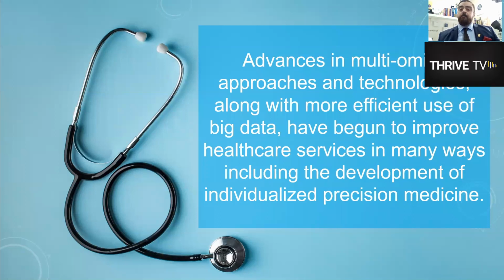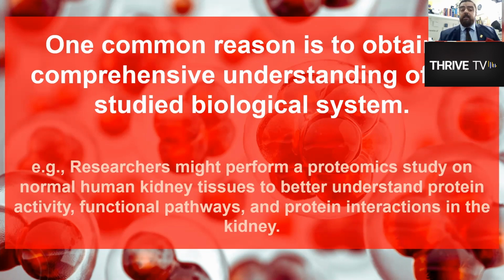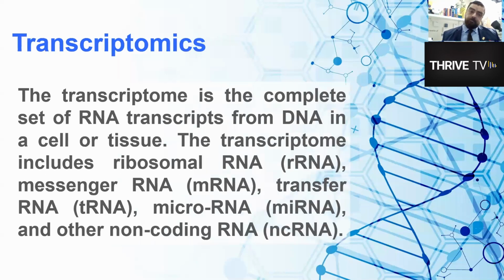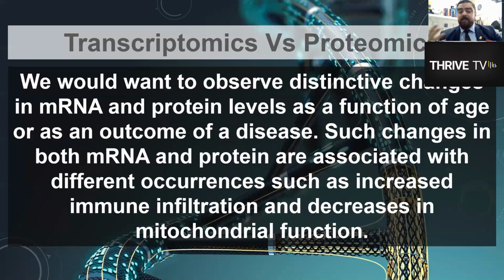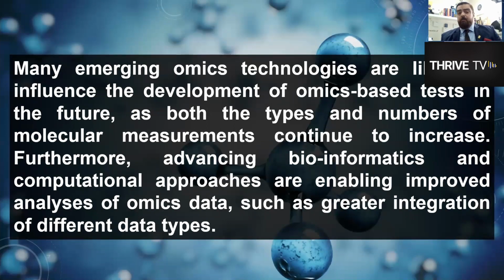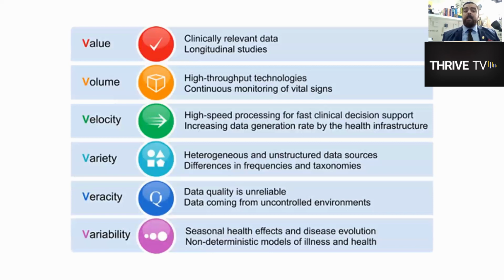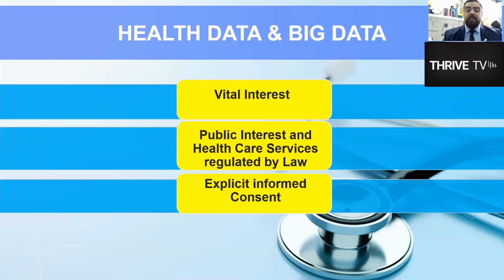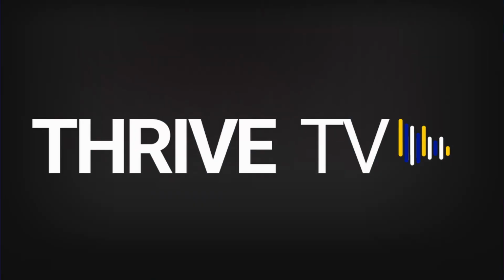Multi-omics and big data in biomedicine and healthcare | Lecture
Advances in multi-omics approaches and technologies, such as genomics, transcriptomics, proteomics, and metabolomics, along with more efficient use of big data, have begun to improve healthcare services in many ways including the development of individualized precision medicine. Nowadays, these technologies are clearly contributing to improvements and innovations that are now employed in many clinical settings. However, and because of the complexity of biological processes in the Human organism, no single tool among these, can capture a complete and comprehensive understanding of most human disorders.
Integrating several multi-omics and big data technologies is a better solution to provide a more complete understanding of Huanan biology and disease. In this presentation, we will shed some light about these technologies and approaches, and we will give some insights about the utility of these methods in the context of Human health and disease.

References:
Big Data for Health - IEEE JOURNAL OF BIOMEDICAL AND HEALTH INFORMATICS

Dr. Khaled Ouanes